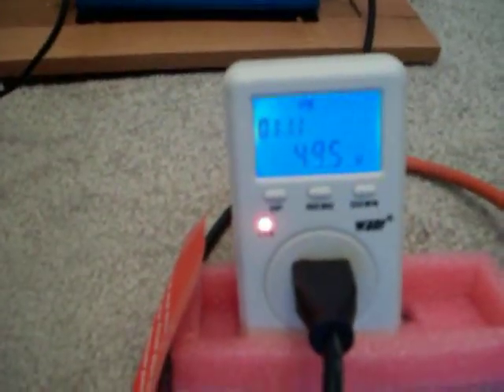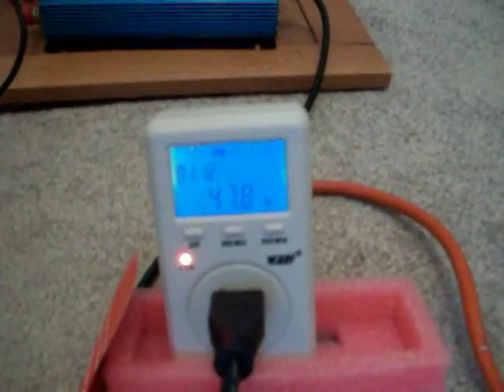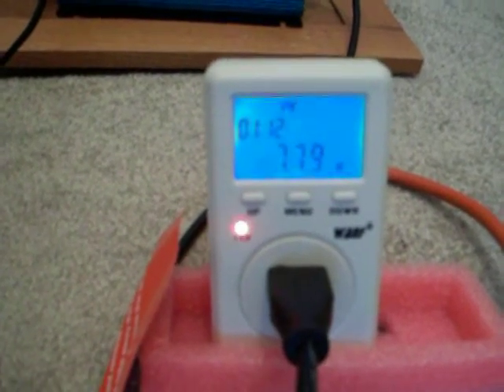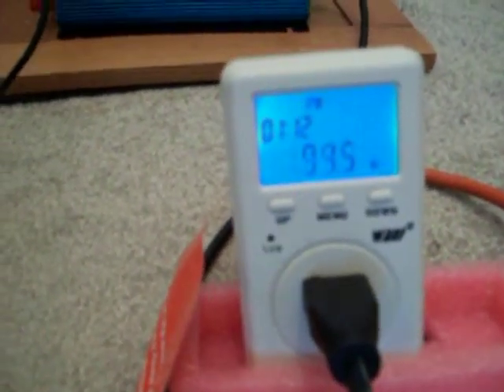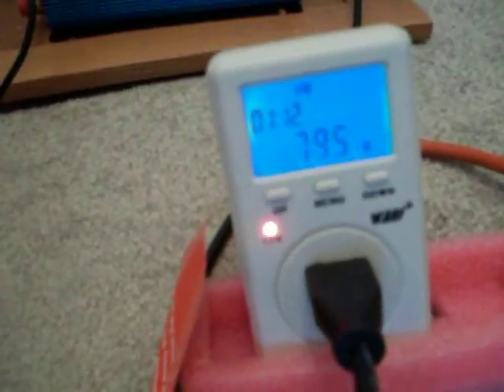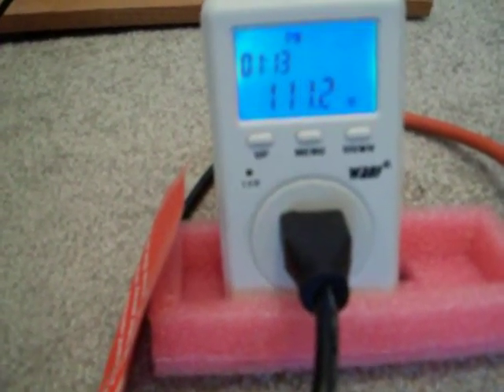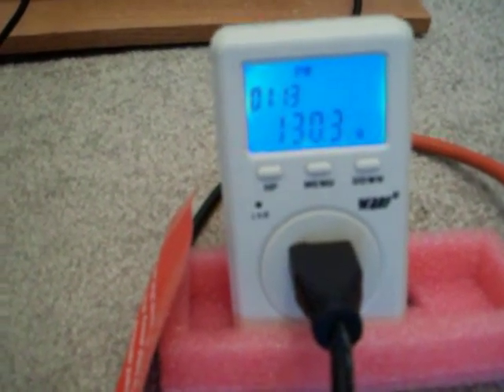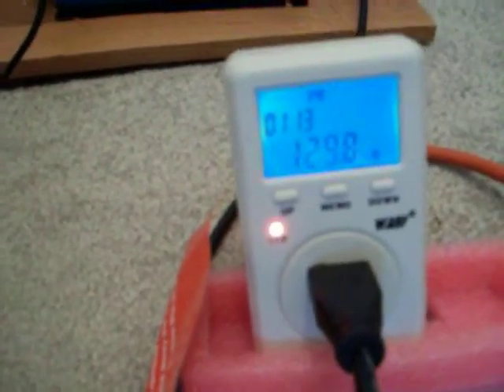Solar panel Grid Tie Inverter Power Jack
Quick test uf my Power Jack 300 Watt grid Tie Inverter hooked up to my 12 volt Panels off  From charge controller now disconected.